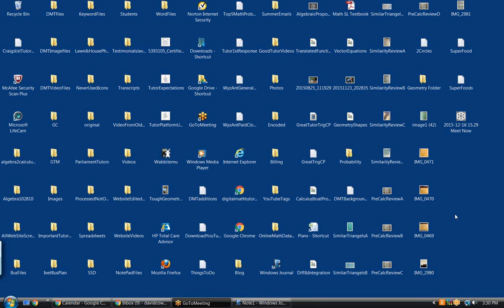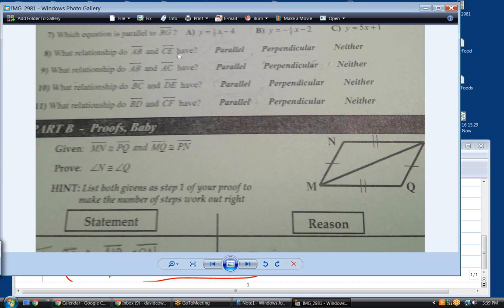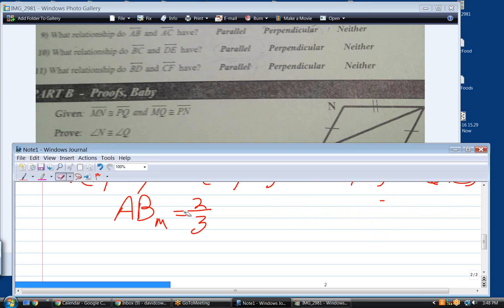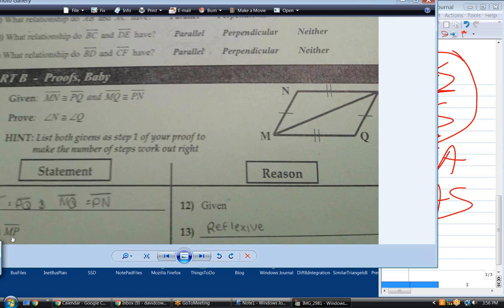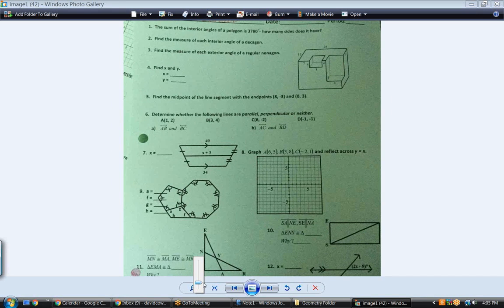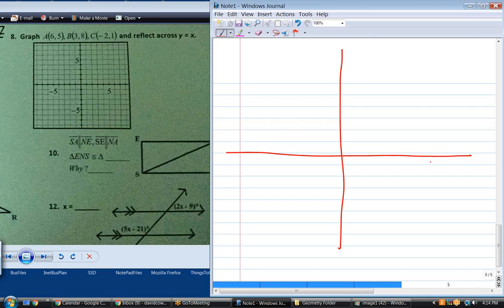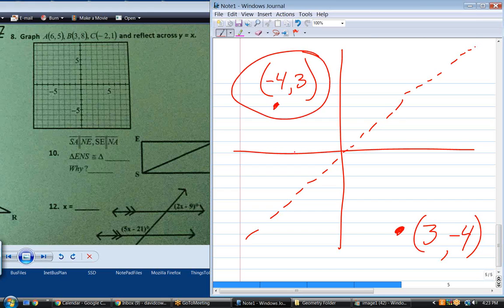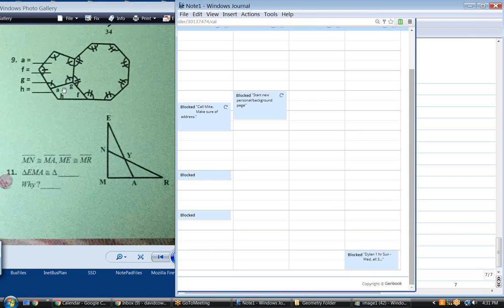Online Geometry tutoring, KW121615